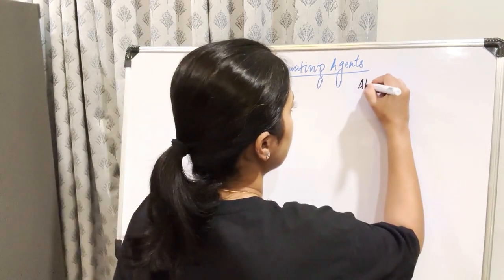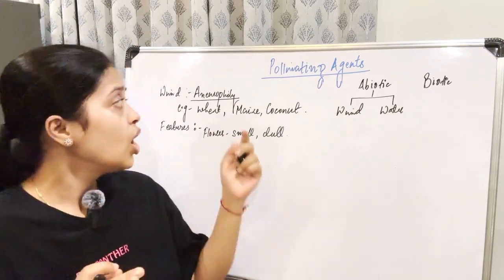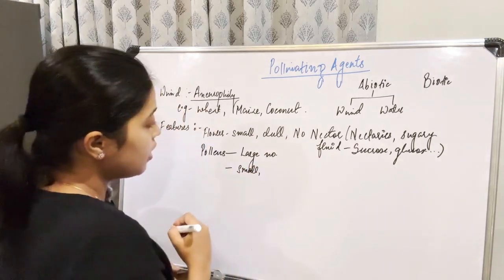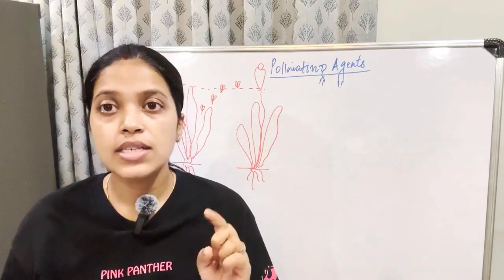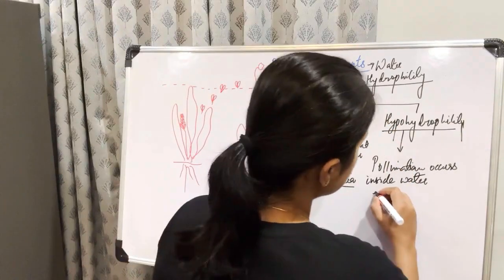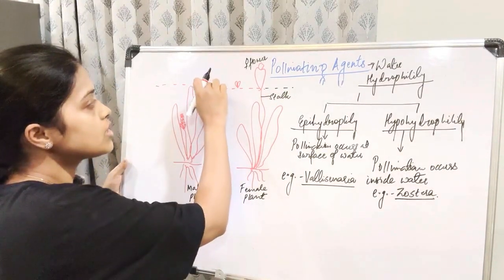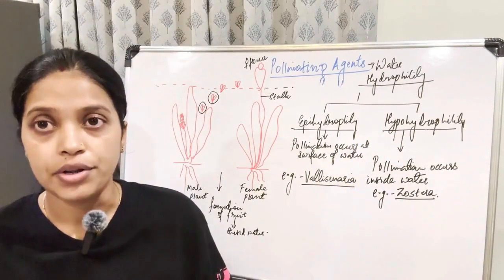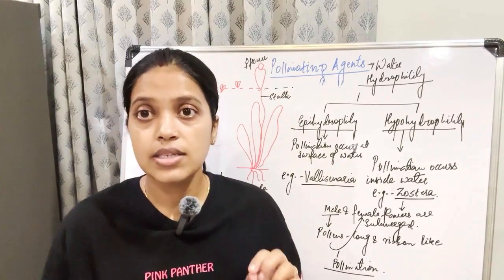Anemophily & Hydrophily in One Shot 🔥 | Abiotic Pollination | NEET Biology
In this video, we cover Abiotic Pollination in a simple and exam-oriented way, focusing on Anemophily (wind pollination) and Hydrophily (water pollination) 🌬️💧
This session is perfect for NEET 2026 aspirants who want to quickly revise important concepts with clarity and examples.
✨ Topics Covered:
• What is Abiotic Pollination?
• Anemophily (Wind Pollination) – Features, adaptations & examples
• Hydrophily (Water Pollination) – Types (Epihydrophily & Hypohydrophily)
• Key differences between wind and water pollination
• Important examples for NEET
• Quick revision points & tricks
✔ Important NCERT-based concepts
✔ Helps in scoring high in NEET Biology
📚 Perfect for:
NEET 2026 | Class 11 Biology | Reproductive Biology Revision
👍 Don’t forget to: